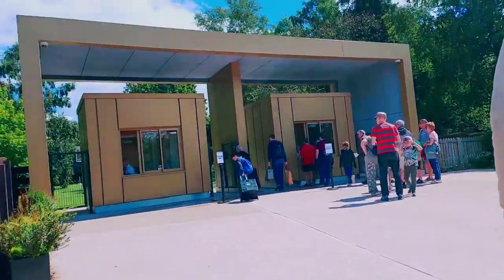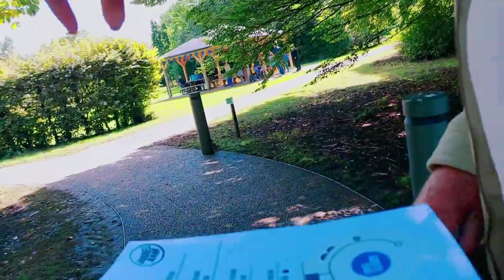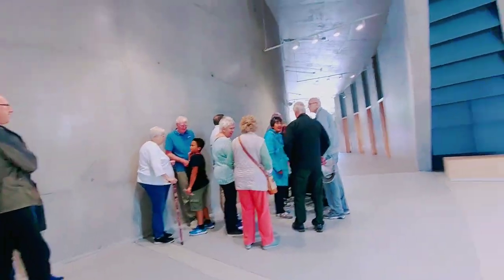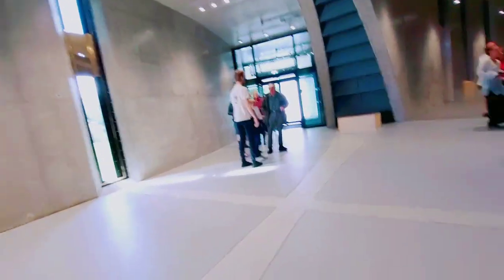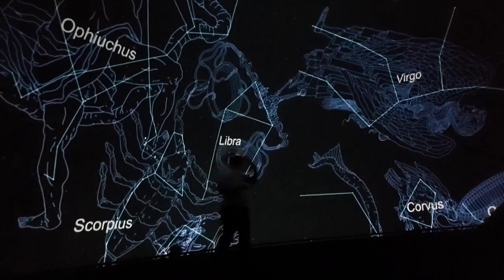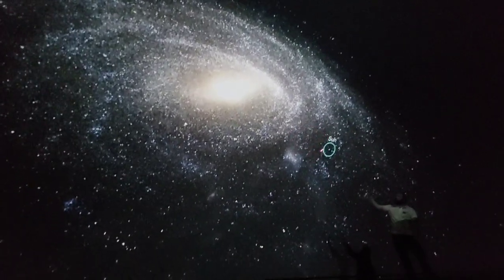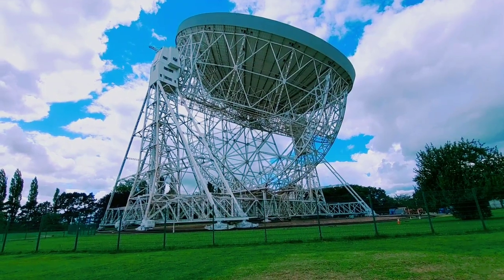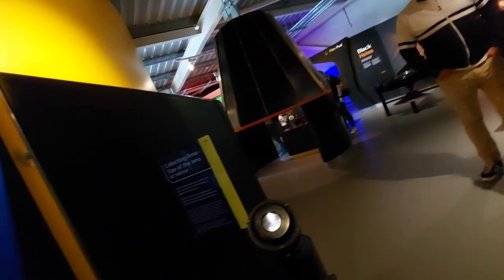JODRELL BUNK, VISITS 2022, FIRST TIME EVER!🥰